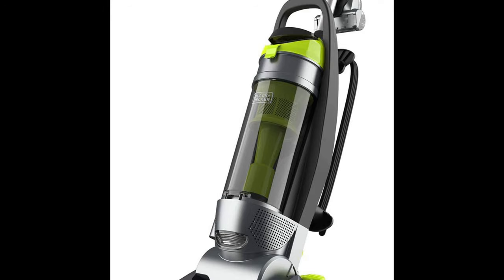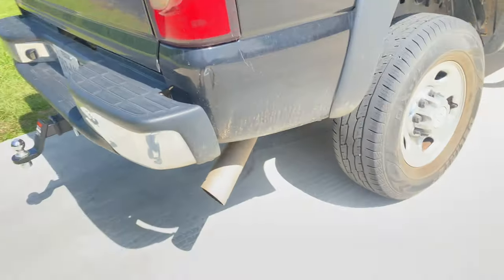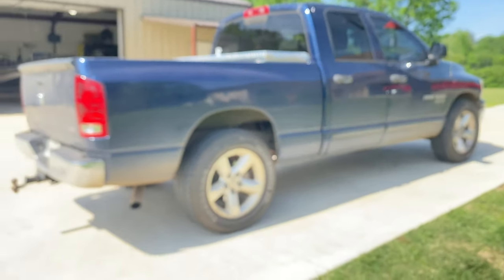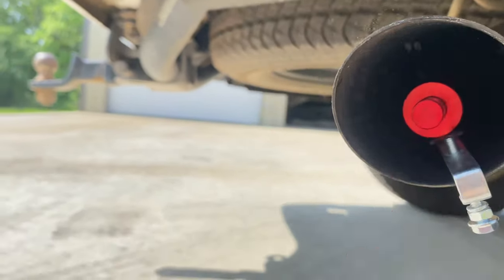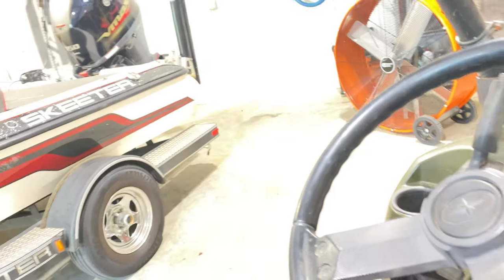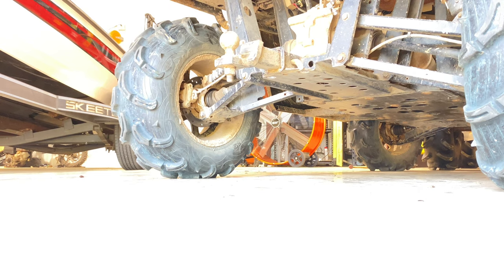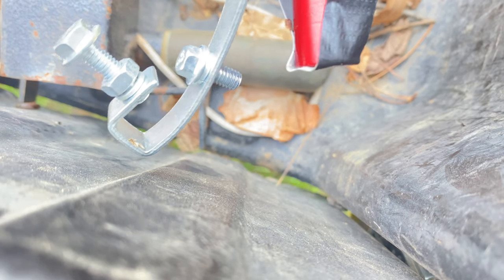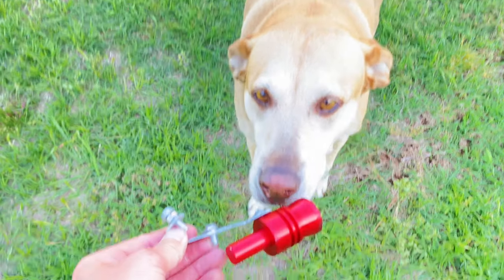10$ AMAZON Turbo Exhaust Whistle VS Ram 1500!! (Does It Work??)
Today we tested some clip on turbo exhaust whistles to see if they are worth a crap. Turns out their…

GLORY TO THE LORD MOST HIGH